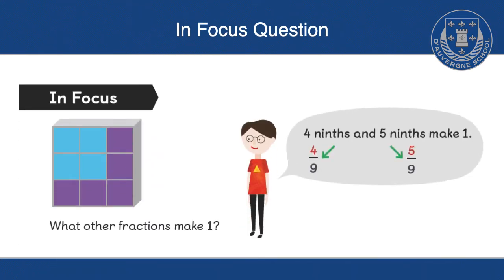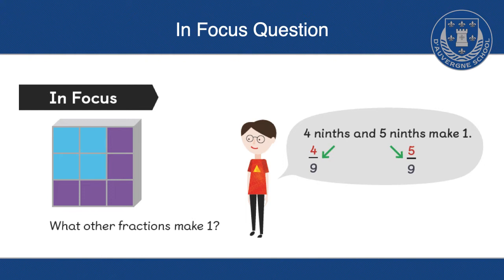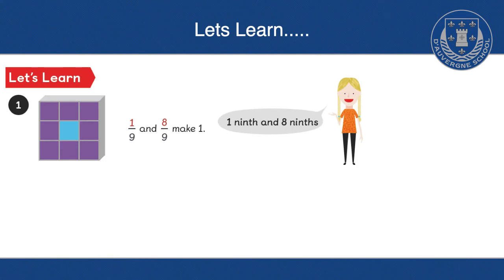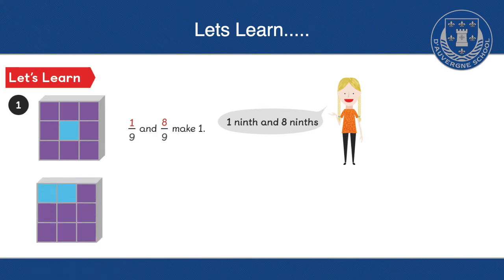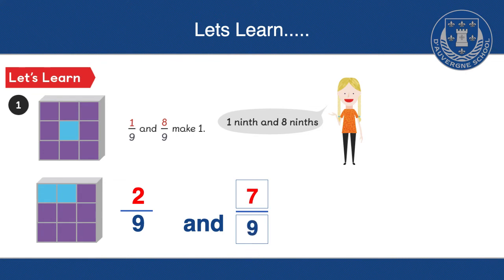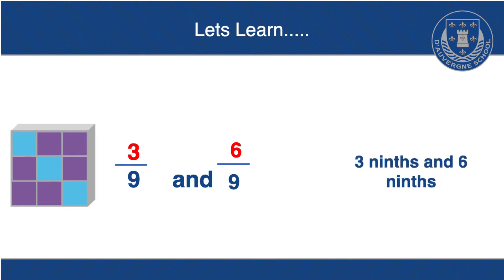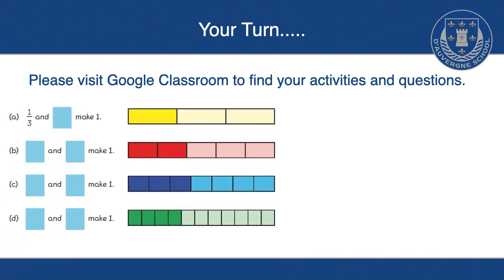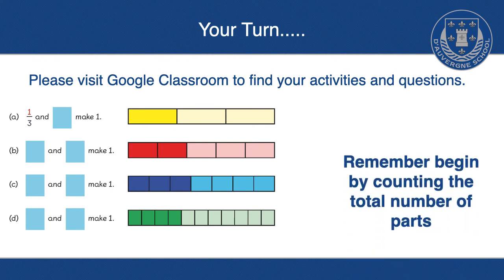Year 3-Lesson 2 -Counting in ninths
Use simple resources to support understanding like folding paper.